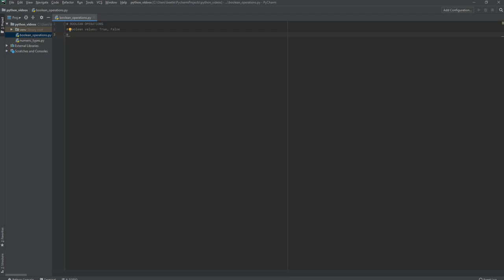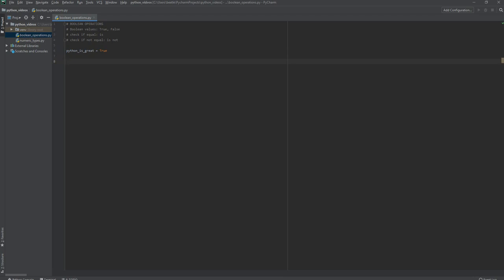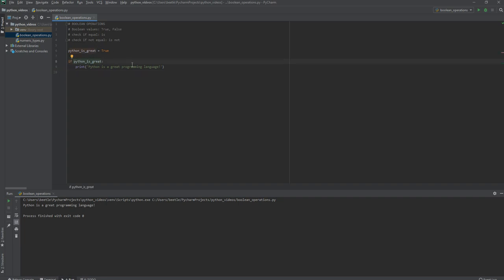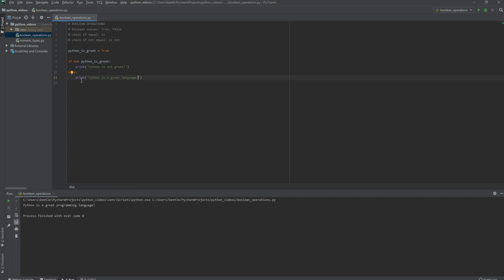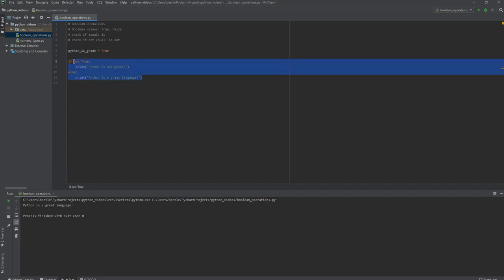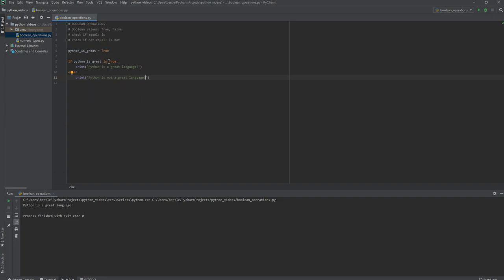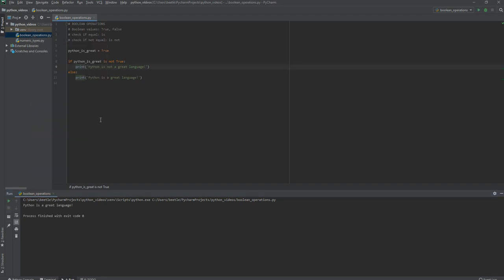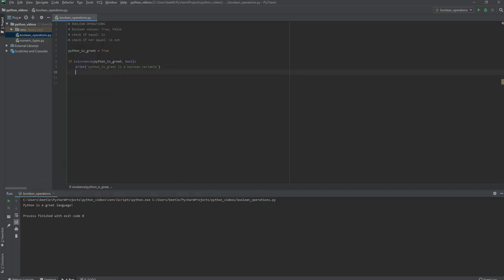PYTHON TUTORIALS [4] BOOLEAN VARIABLES AND OPERATIONS (Like a Champ!)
Introduction to boolean variables and boolean operations in python.